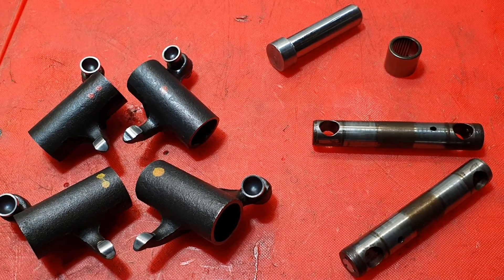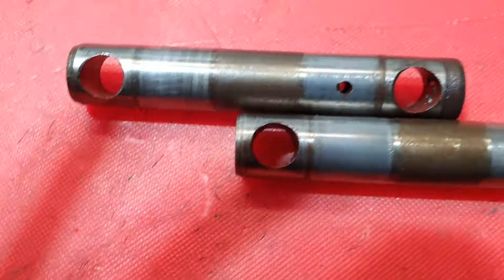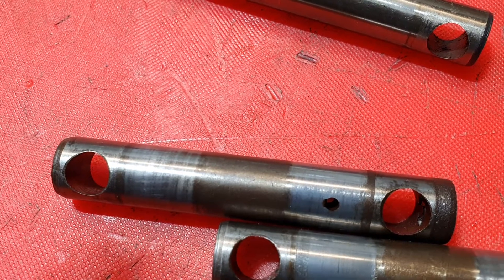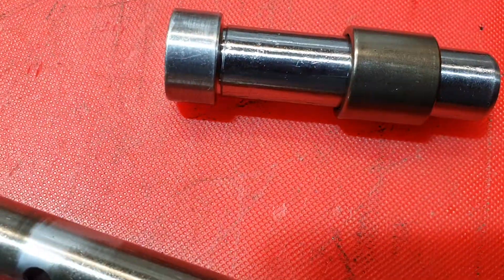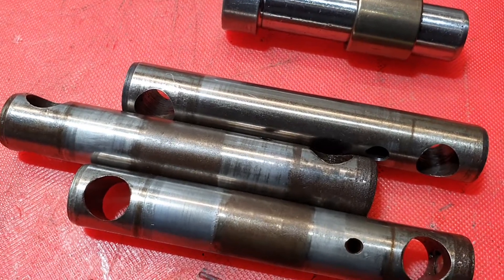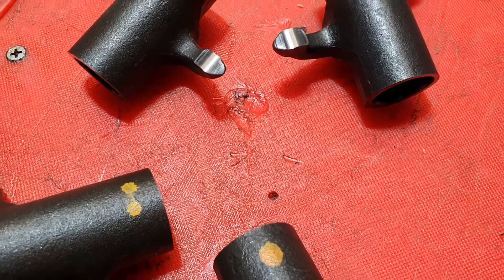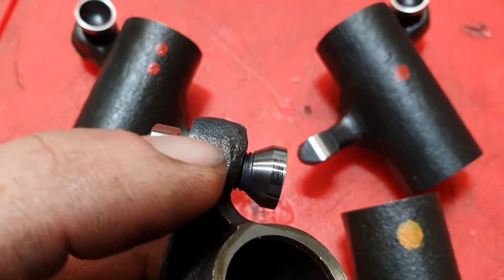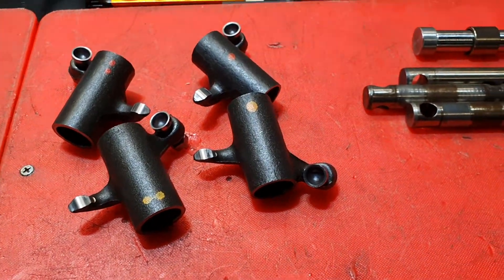Rocker shafts, needle roller bearings, and rocker tips.... very sophisticated and very dangerous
Often overlooked... the damage that can be done to an airhead engine is amazing